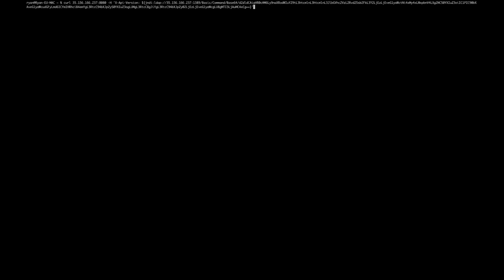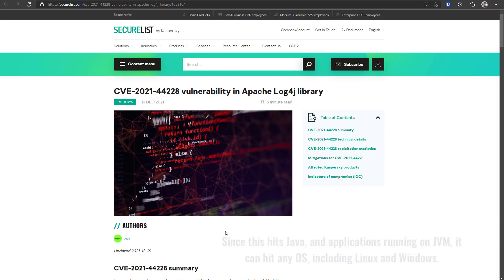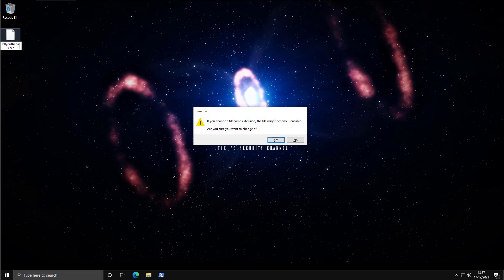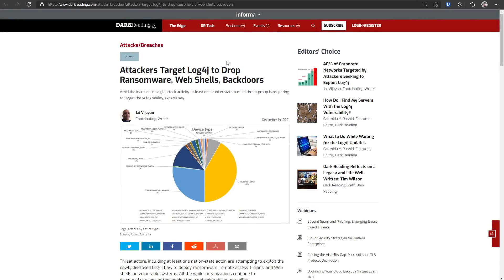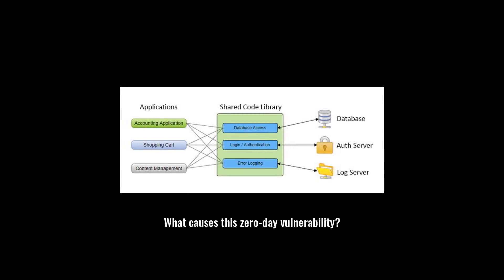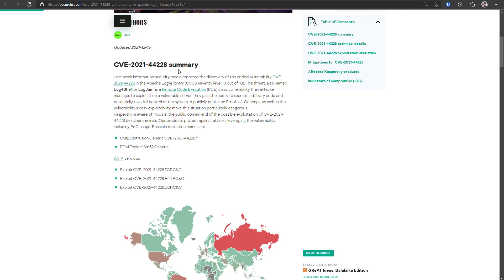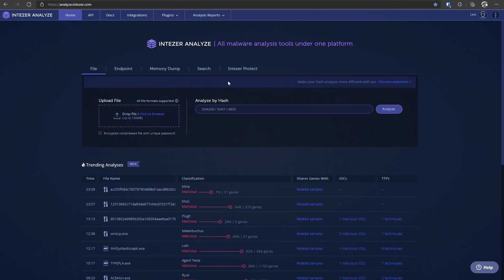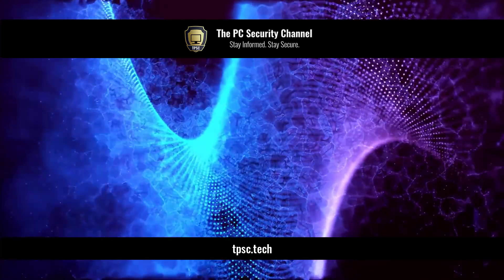Worst Zero Day Ever? Log4J vulnerability exposes billions of devices to hackers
Log4J or Log4Shell has taken the world by storm in the last few days and is possibly the worst zero day vulnerability in modern times. It can affect all Java applications, webservers and clients on both Windows and Linux. We have even seen ransomware deployed by this threat vector.